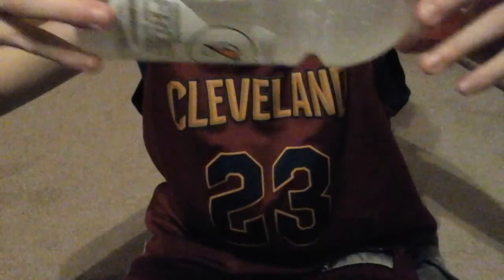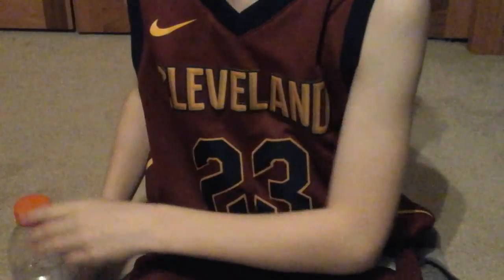Bottle Flip Master!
Sub 4 More! :D